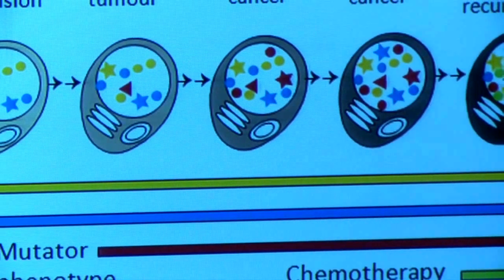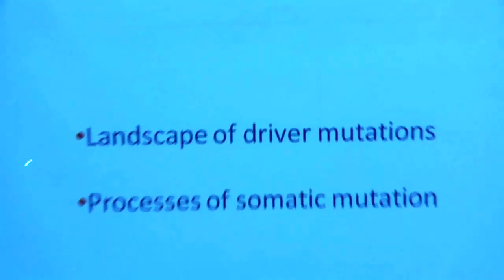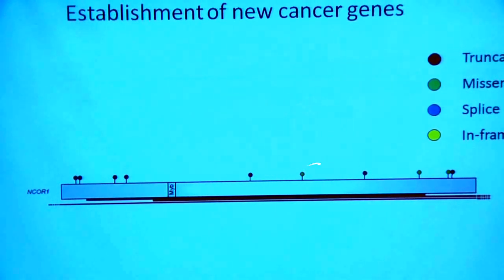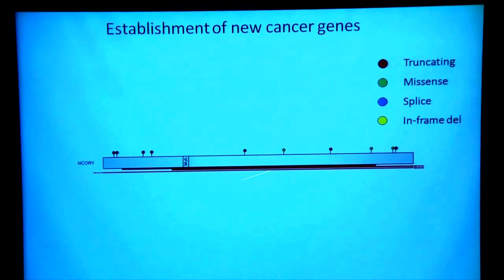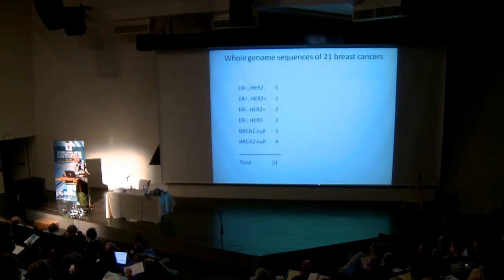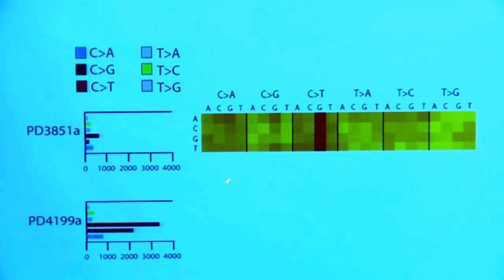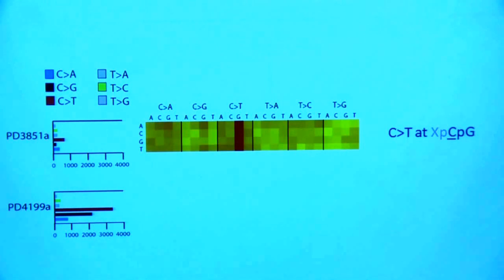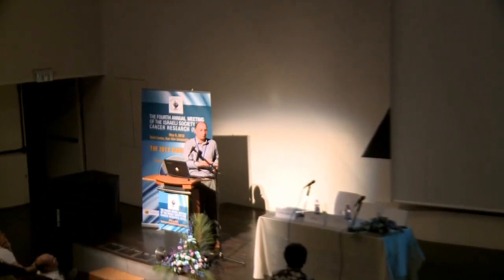Michael Stratton: Evolution of the Cancer Genome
4th Annual Meeting of the Israeli Society for Cancer Research
The Faculty of Life Science

The 2012 Cancer Route -- From Bench to Bedside
8 May 2012, Bar-Ilan University